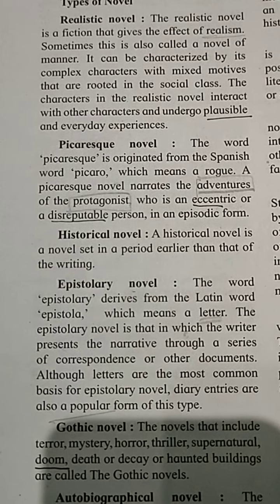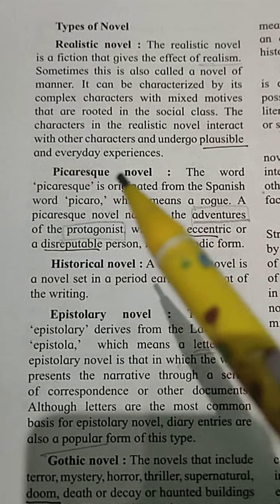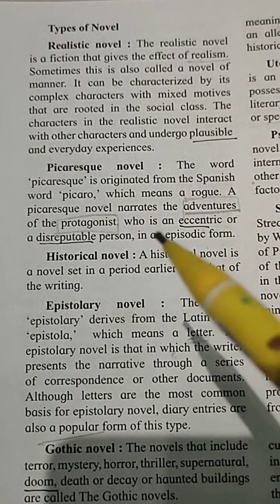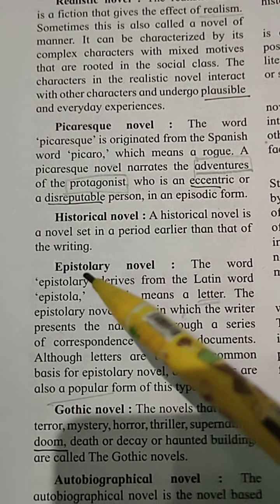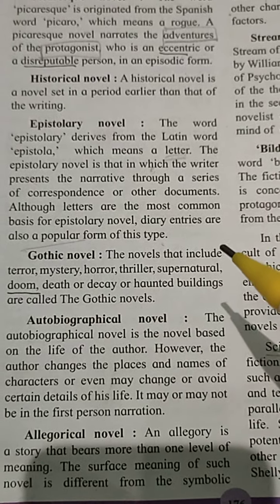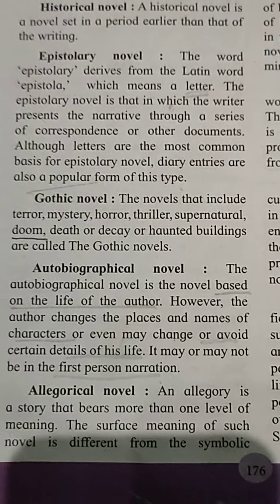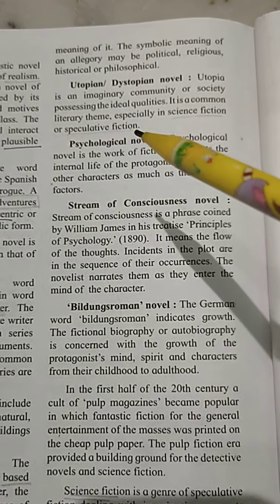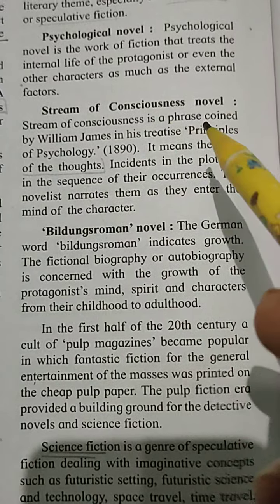Std.XII sub. History of the Novel 13 September 2020